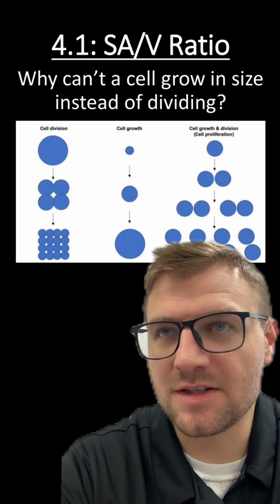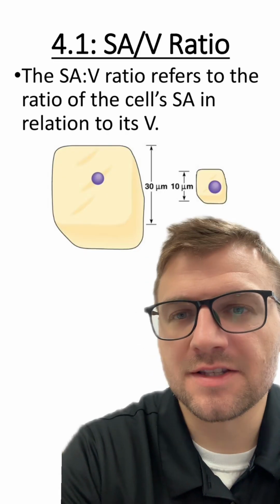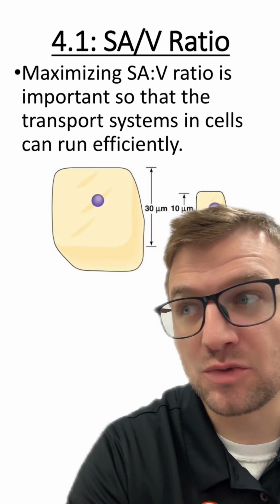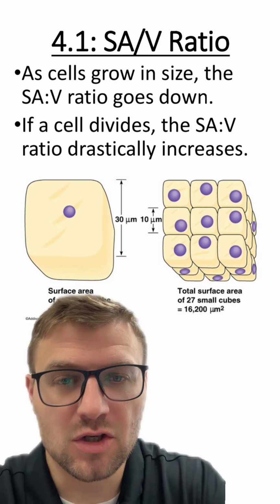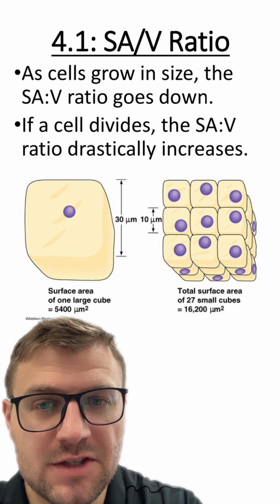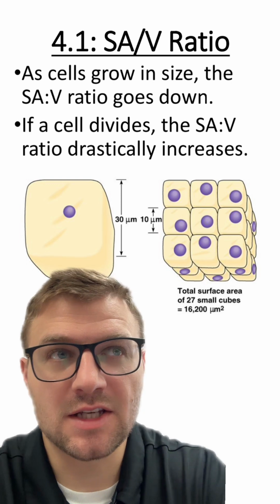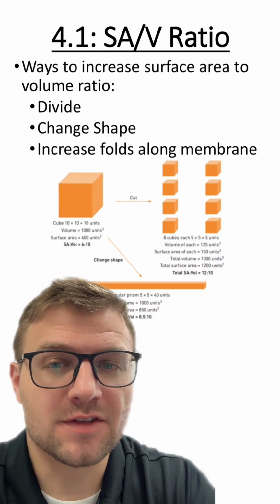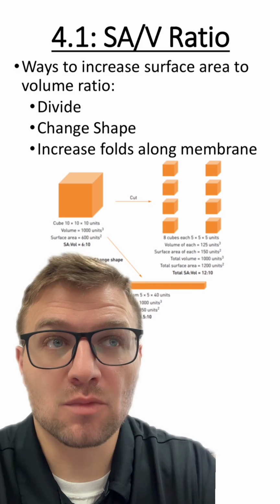Unit 4.1: Surface Area to Volume